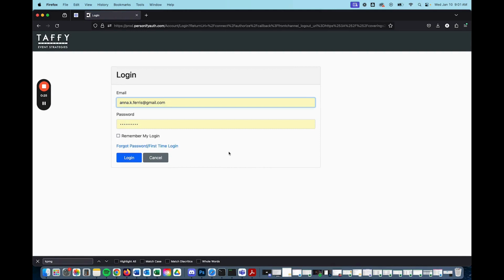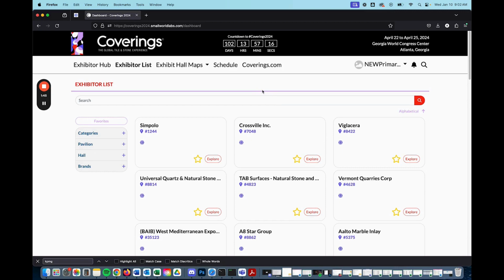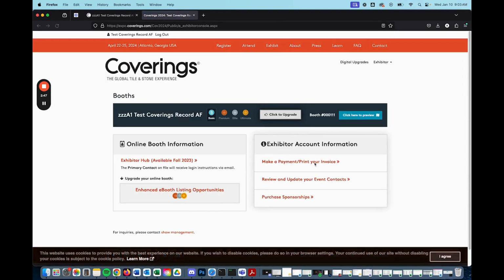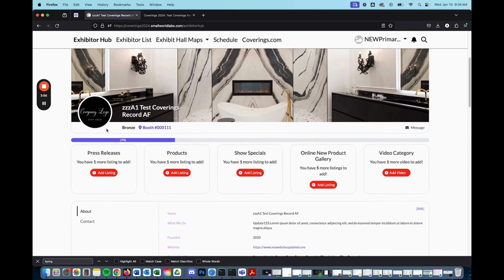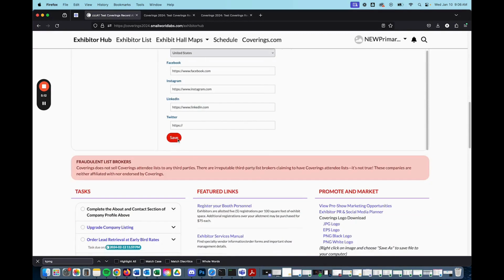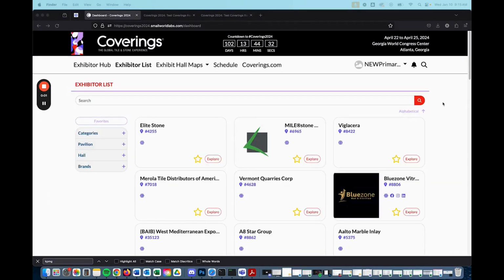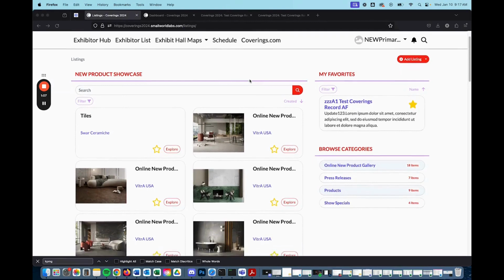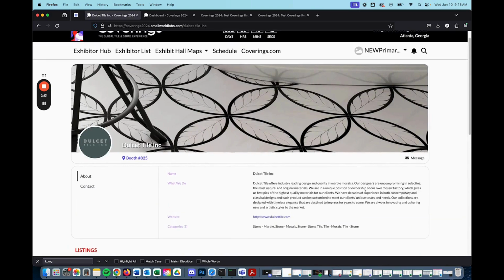How to Use the Coverings Exhibitor Hub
Watch this informative video and discover how to access, navigate, and utilize the new Coverings Exhibitor Hub. Make the most of your exhibition experience by using this powerful tool!